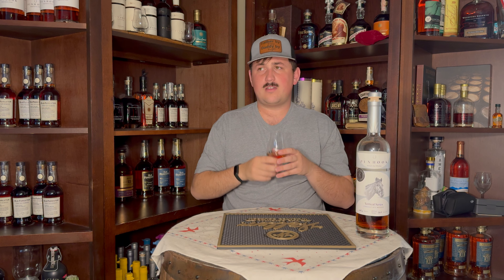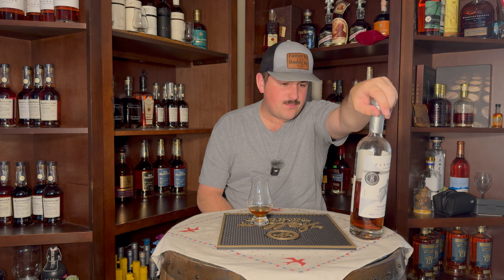DID THE ASCOTS GET THIS RIGHT?!? Just An Honest Review: Best in Class Rye Whiskey!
Intense fight music
Music powered by BreakingCopyright:    • 🔥 Epic Battle Music (No Copyright) "D...

Peaceful cinematic intro
Music powered by BreakingCopyright:    • 🌬️ Chill Piano Electronic Music (For ...